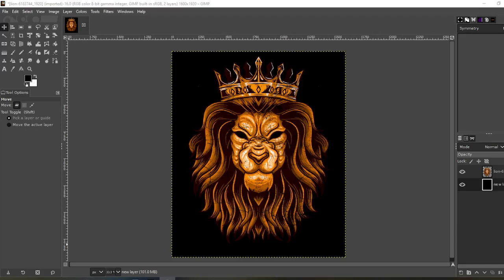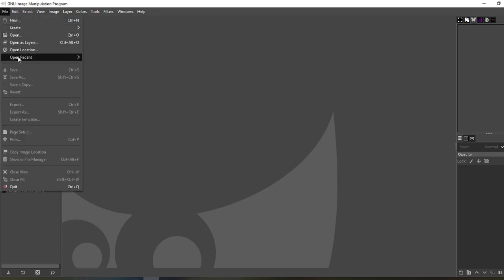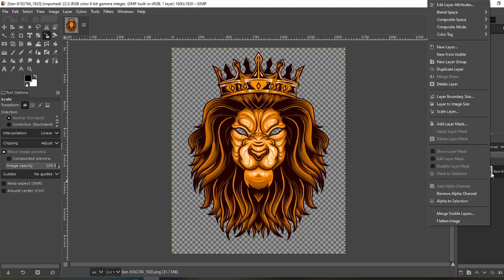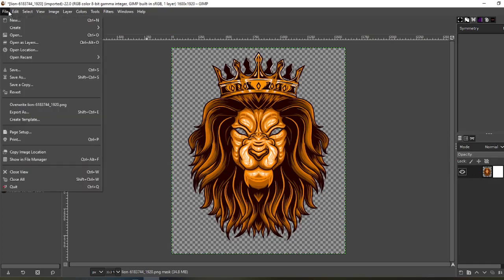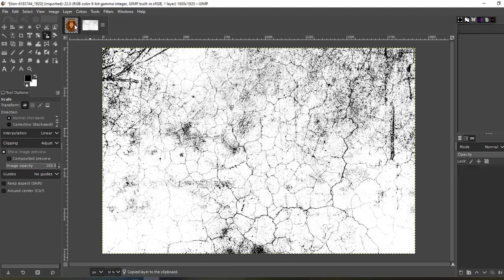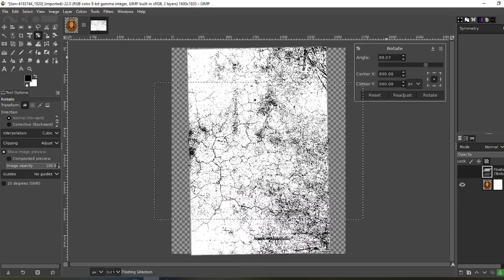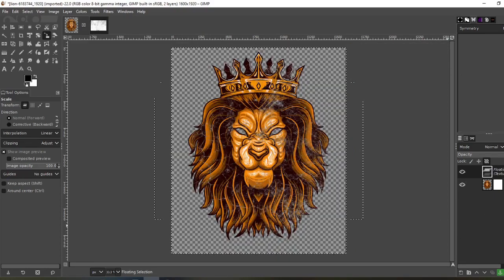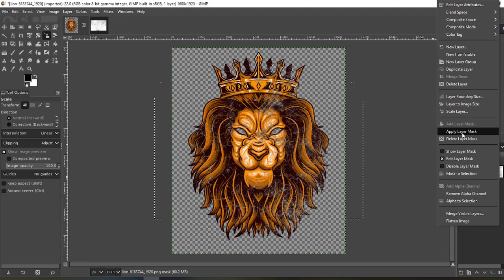Design a Distressed T-Shirt using GIMP: Here's How! - Shake Designs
Distressed Effect | How To Design a T Shirt | GIMP Tutorial

In today's tutorial I'll be demonstrating how you can use layer mask to create a distressed effect using GIMP.

TOOLS TO BUILD & GROW YOUR BUSINESS

Video Topics:

gimp print on demand
print on demand t-shirt
print on demand
merch by amazon gimp tutorial
merch by amazon gimp
gimp merch by amazon
gimp for merch by amazon
how to use gimp for merch by amazon
how to use gimp
gimp tutorial
gimp for beginners
gimp for t-shirt design
t-shirt design gimp
gimp t-shirt template
gimp t-shirt tutorial
gimp t-shirt design
t-shirt gimp
design t-shirt in gimp